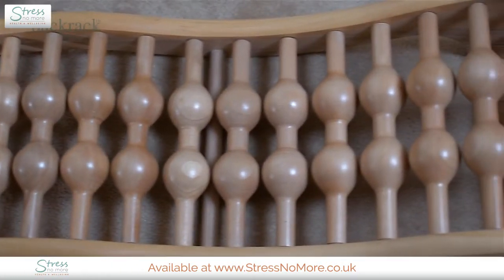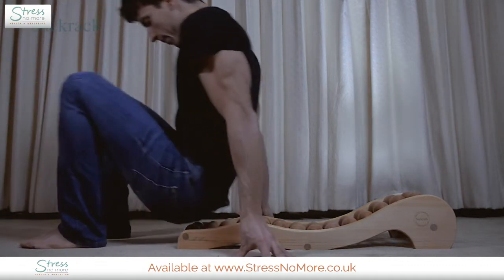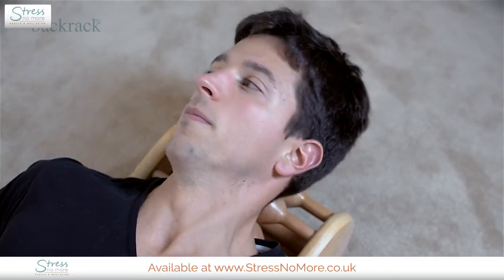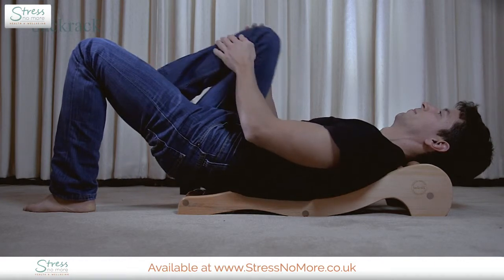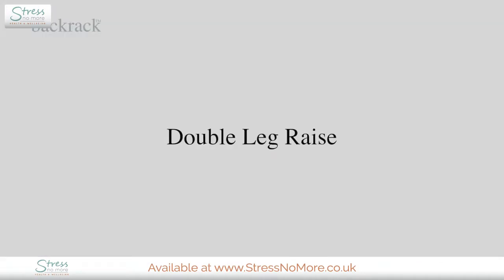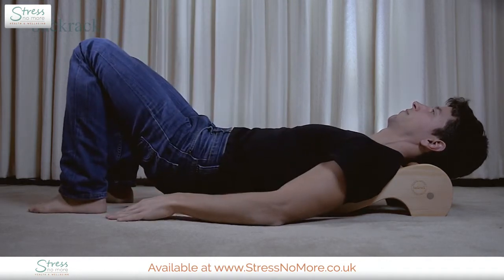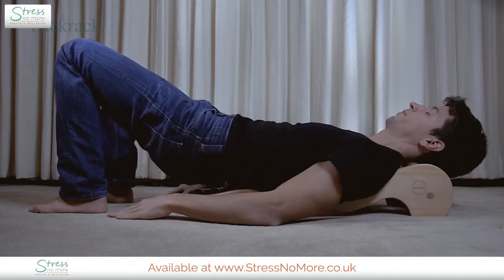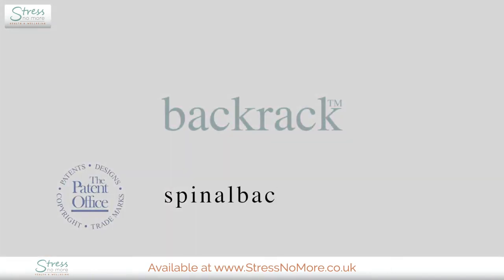Spinal BackRack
Based on patented Backrack technology, the Backrack is a decompression device designed for home use, safely without supervision in the comfort of your own home. It works on the whole spine (cervical,thoracic and lumbar regions) and through following a specially designed program of exercises the Backrack can treat not just the symptoms but the causes of back pain. It has a unique concept and application in back care. Backrack mirrors the natural curvature of the spine.